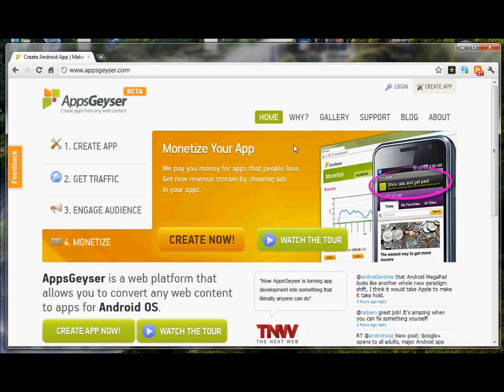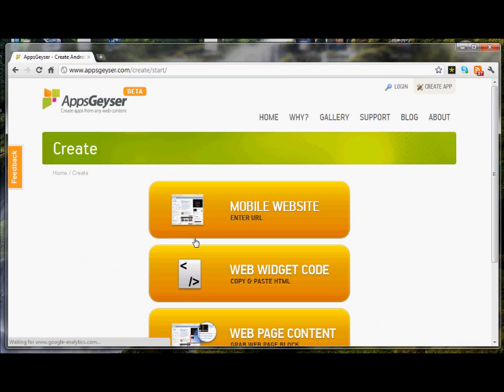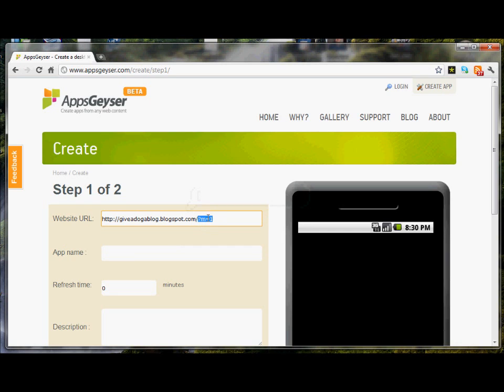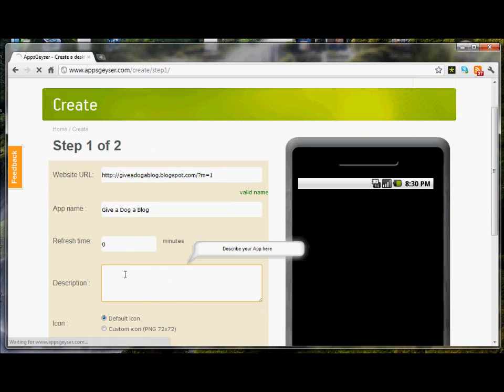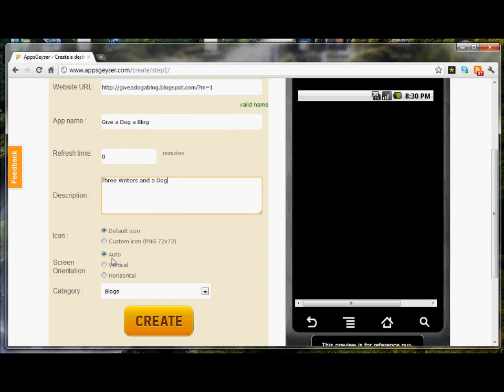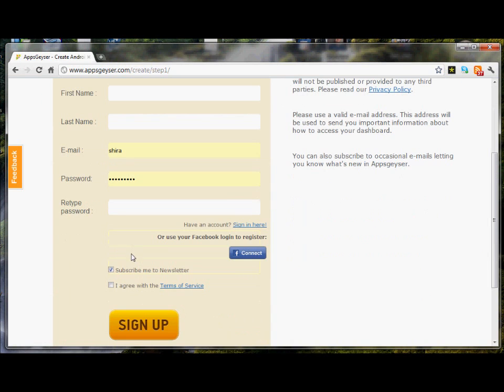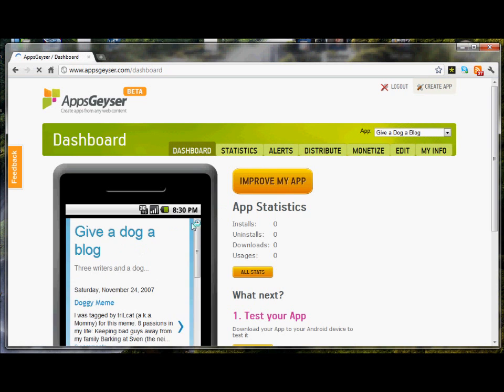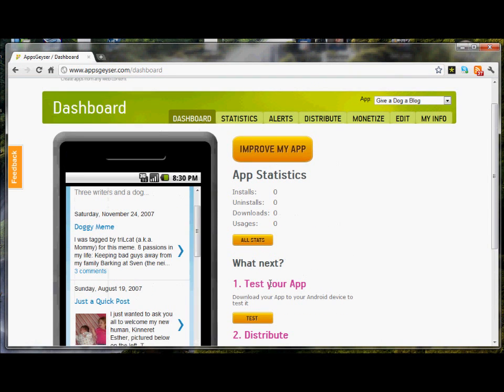How to Make Android App from a Mobile Website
If you have a mobile website or blog that you want to make into an app, use AppsGeyser's easy-to-use tool to turn your site into an app in two easy steps. Anyone can do it, and it's free!